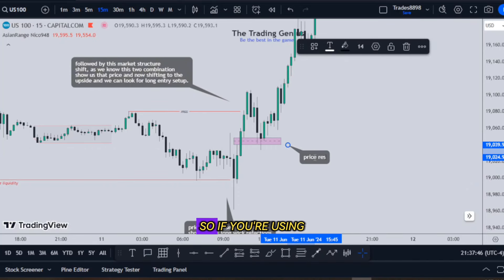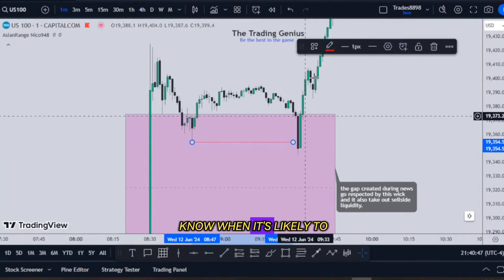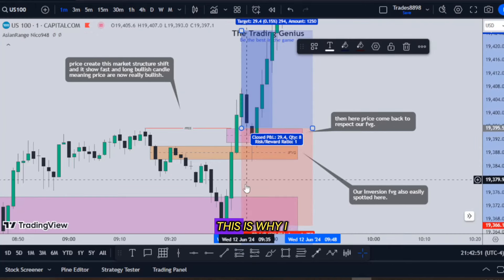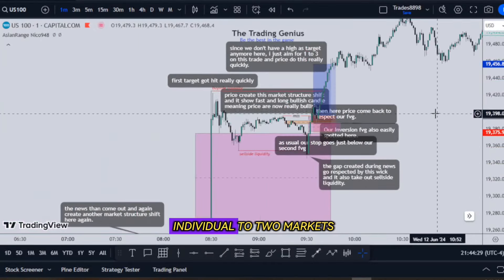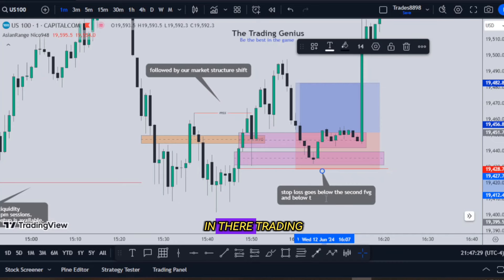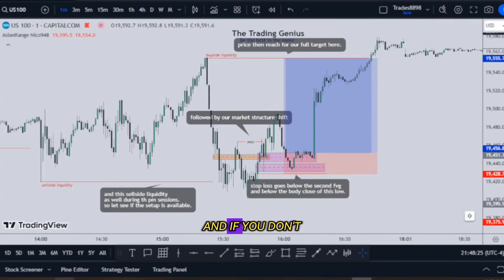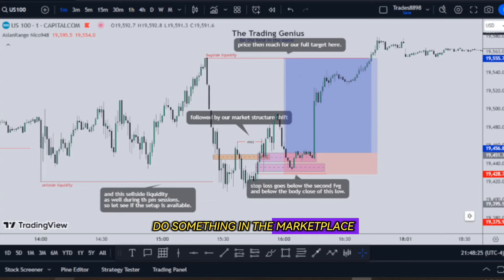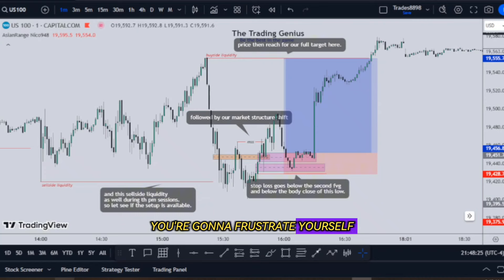BEST TIME TO TRADE!! ICT MOTIVATION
Watch me Breakdown my trade with ict motivation for your soul. This is me Screen Recording my chart and Explains what happening in the market live so you can learn and what to look for when reading price.

-I am not a financial advisor, I am simply taking my own trades based off my own analysis.  I am not responsible for any losses you take nor am I responsible for any wins.
-This content is for educational and informational purposes only.
-All my video in This Channel documents my trading journey.